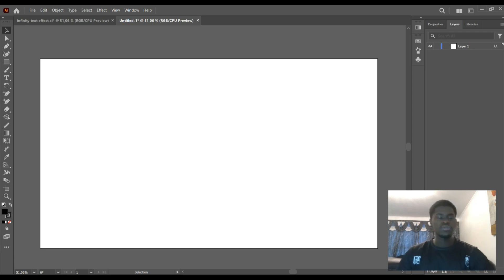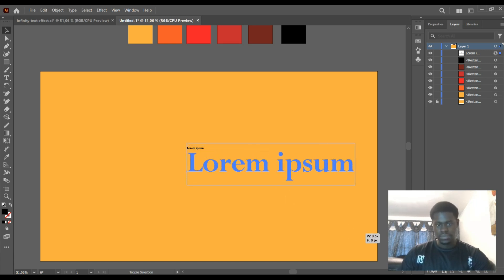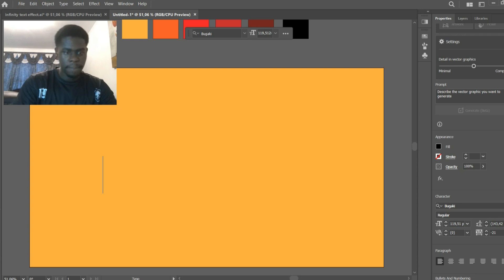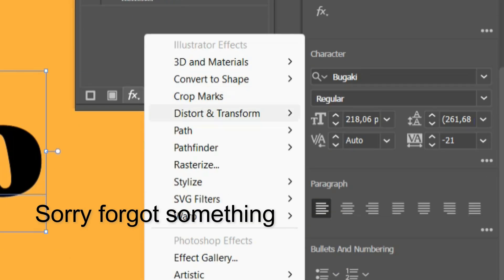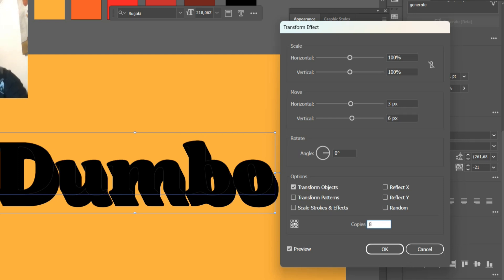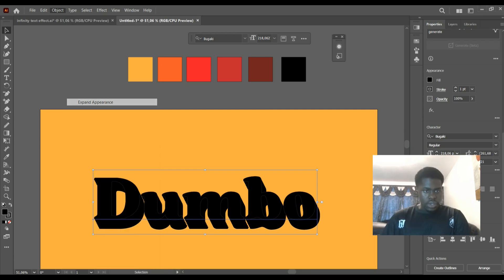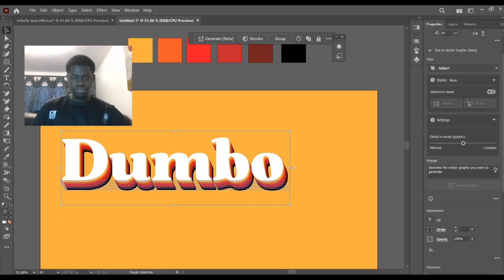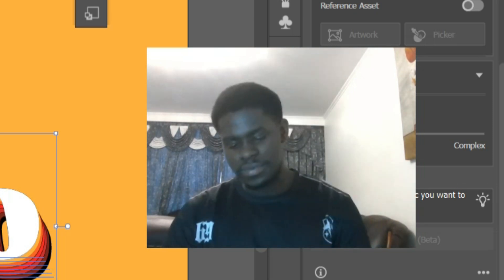Adobe Illustrator | 3D Retro Style Text Effect (Not your typical tutorial 😏)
If you wanna know how to create this very easy 3D Retro Style Text Effect, I guess this is the video for yah. Damn! I really need some subs. This algorithm is eating my videos and shitting it out without digesting.

Hey! If you're a designer, then join my telegram group I got the coolest shit 😎